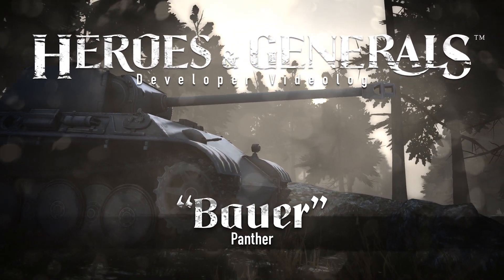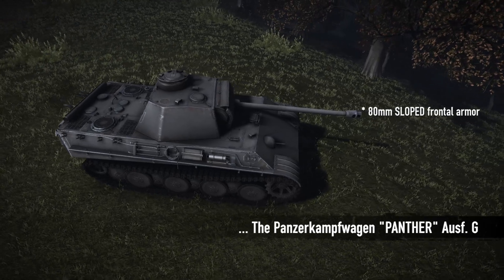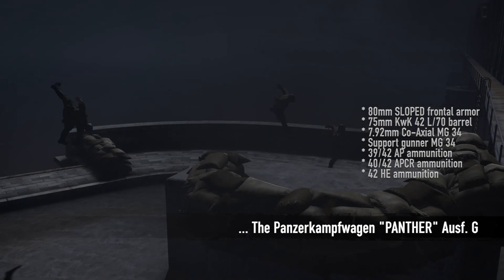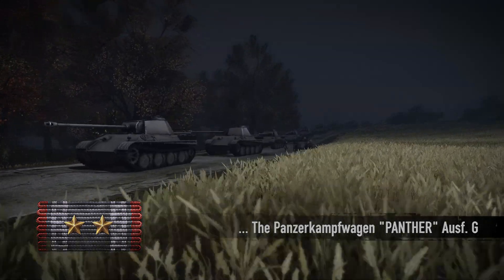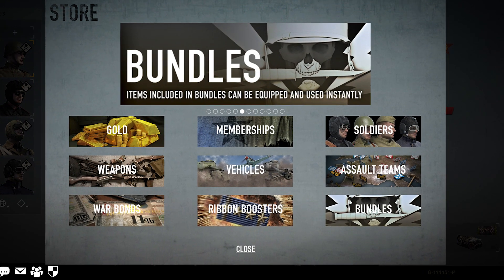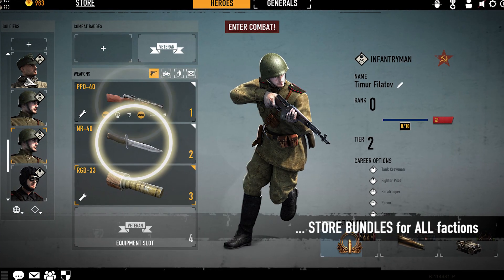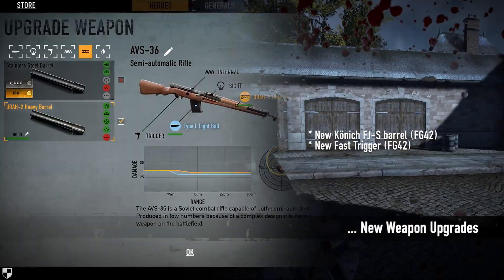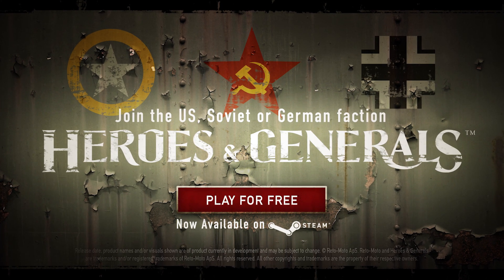Heroes & Generals - Videolog: 'Bauer - Panther' update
Heroes & Generals is a free-to-play Massively Multiplayer Online First Person Shooter set in WW2, where Germany, the United States and the Soviet Union fight for victory in one grand persistent online war fought by players across the world.

No matter if you play as Infantry, Tank crew, Fighter pilot, Paratrooper, Recon, or as a General taking strategic decisions – everything you do makes a difference in the war.

There is a great variety of authentic weapons and vehicles accessible in the game such as the effective US M1A1 Thompson submachine gun, the legendary German Panzer V Ausf G. ‘Panther’ tank, the excellent Soviet Yak-9B fighter plane, and even a bicycle! The arsenal is constantly growing as updates for the game are released regularly.

In Heroes & Generals your team always has your back. Every single player makes a difference, but you win, lose and make friends as a team. With a growing and welcoming community and a focus on teamplay, Heroes & Generals wants to bring players together and have them make friends from all around the globe.

Make a Difference – Fight for Friends!

Heroes & Generals is developed and published by Reto-Moto